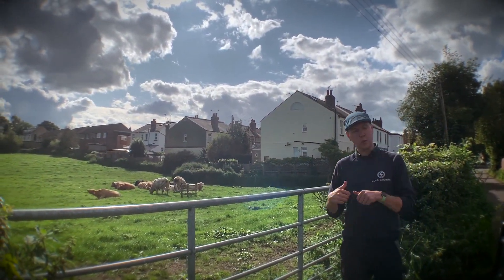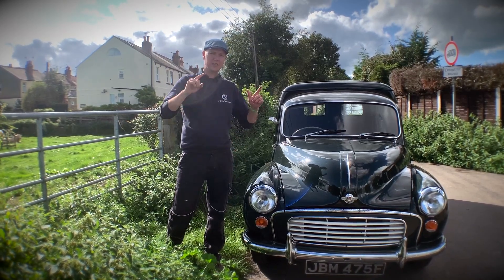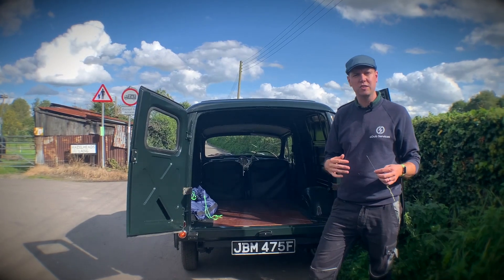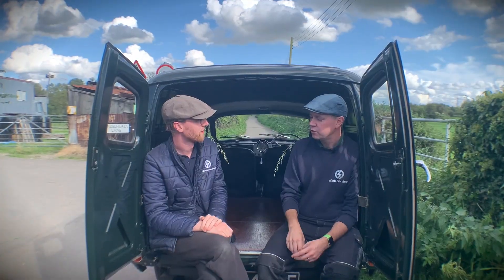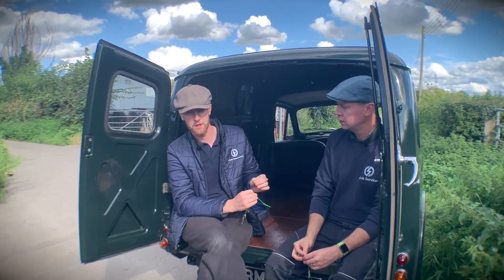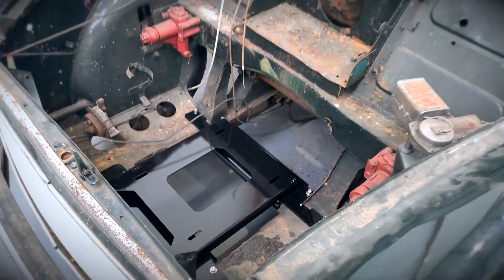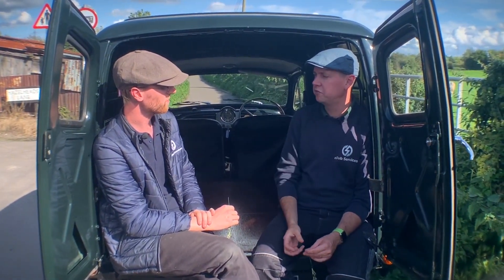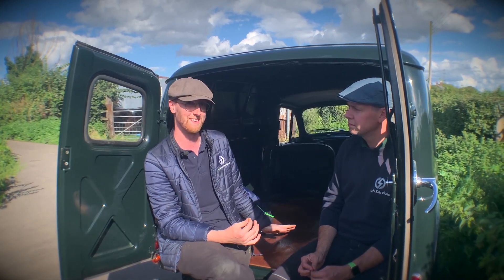Morris Minor Electric Conversion - The Perfect Commercial Vehicle?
Join us on an electrifying adventure as we unveil the Morris Minor's incredible transformation into the perfect commercial vehicle. Witness the classic charm meet modern sustainability with our new universal e20 conversion pack. Whether you're a business owner or an enthusiast, this conversion journey is bound to inspire.

Ready to electrify your classic commercial vehicle or explore our conversion kits for your project? Contact eDub today, and let us provide you with an optimal solution tailored to your needs!

0:00 Intro
1:05 The Perfect Commercial Vehicle
2:01 Universal e20 Battery Pack
4:00 Motor and Gearbox Setup
5:00 Price
6:35 Charger
7:53 Morris Minor's Owner
8:54 Outro